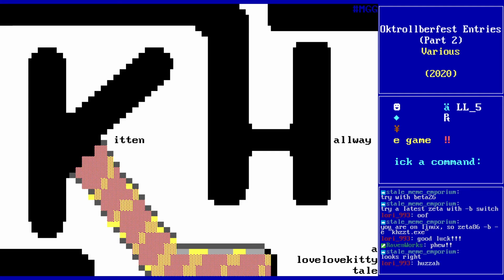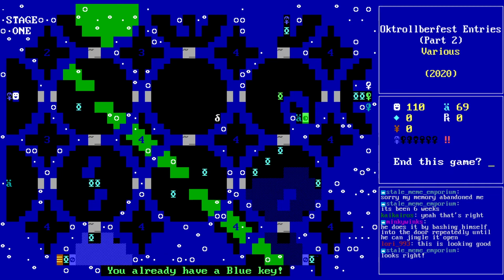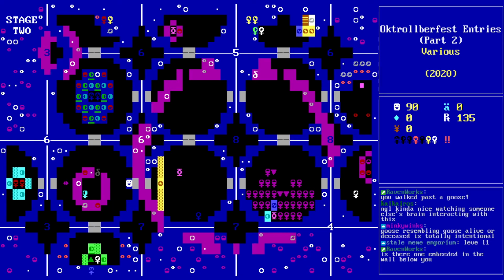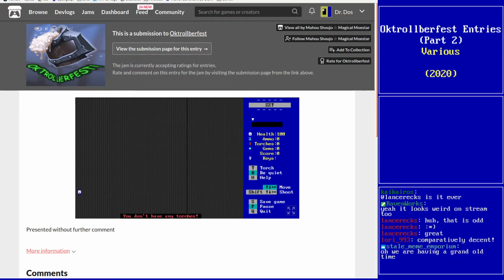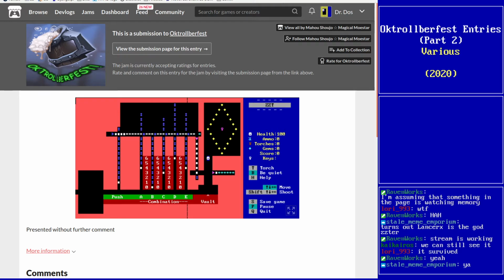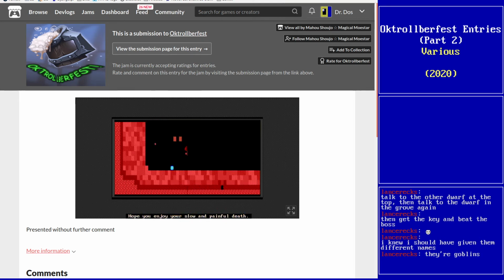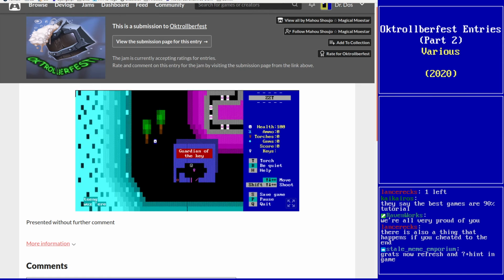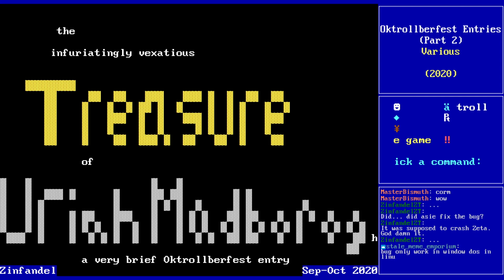ZZT Livestream - Oktrollberfest Jam Entries (Part 2)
"Give us your best Trollgame in October."

Apologies for the poor framing of Maze of the Mahayana. I had been told that it _had_ to be played in browser rather than directly through Zeta. It is definitely not Zeta compatible, but I was incorrectly assuming that the page itself would be used in some way during gameplay. This isn't the case.

Maze of the Mahayana by Mahou Shoujo ☆ Magical Moestar

This file has not been published on the Museum for... reasons.

The Infuriatingly Vexatious Treasure of Uriah Madborogh by Zinfandel